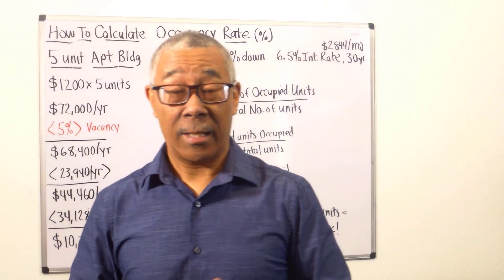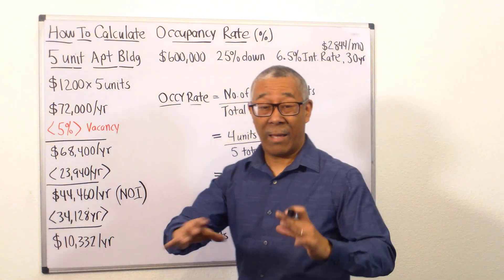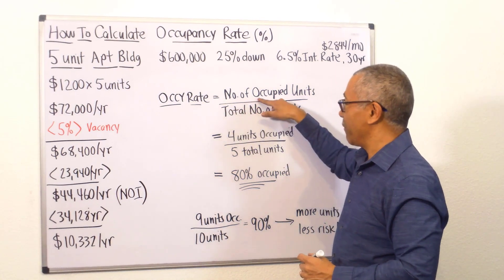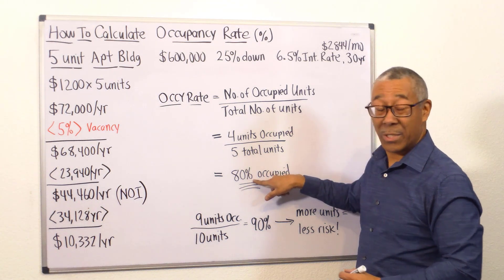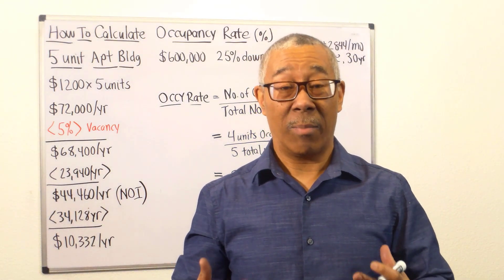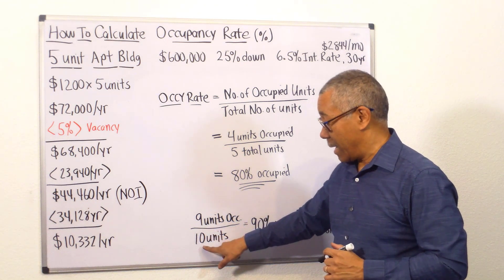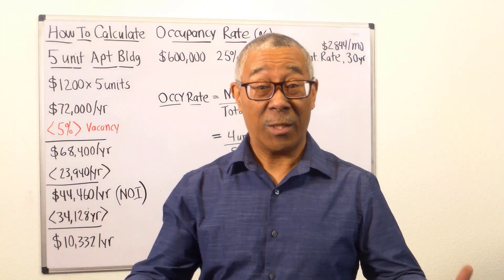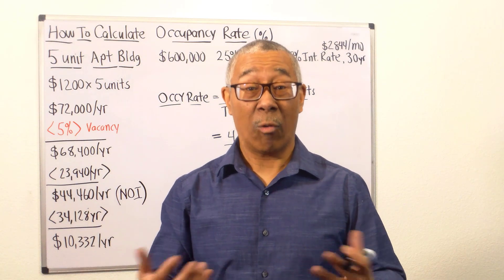How to Calculate Occupancy Rate (Occy) for Commercial Real Estate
Determining occupancy rate is important because it helps investors accurately predict cash flow. Discover the formula for calculating occupancy rate, plus how it is used in multi family investing as a metric to evaluate risk.